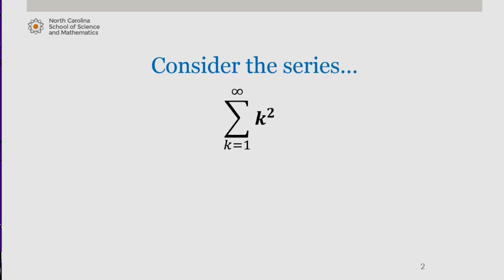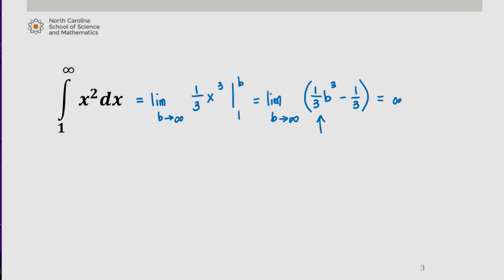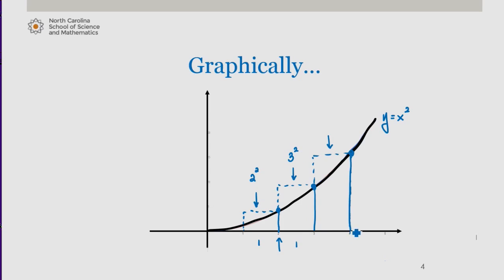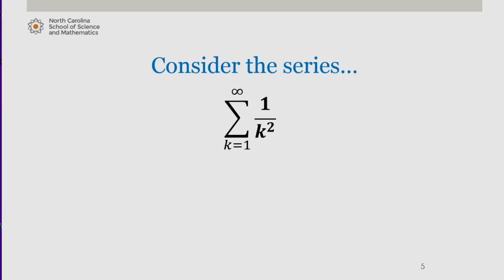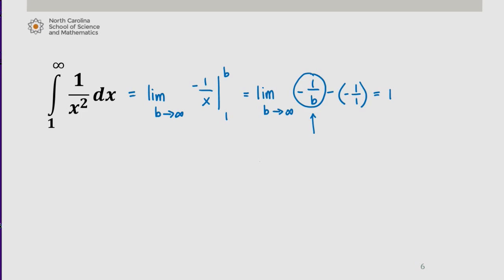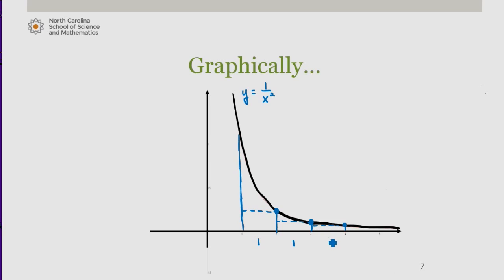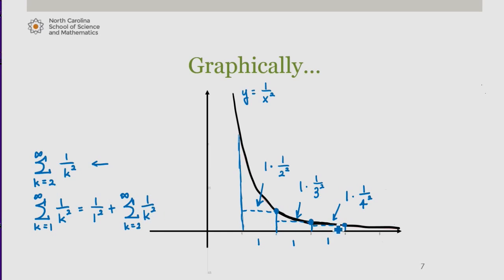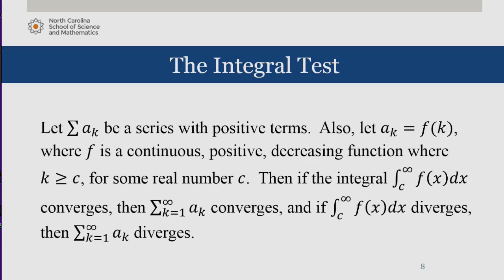Intuition about the Integral Test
This is part of series of videos developed by Mathematics faculty at the North Carolina School of Science and Mathematics. This video works through how to develop intuition about the integral test.